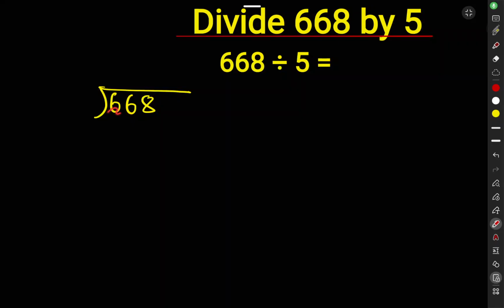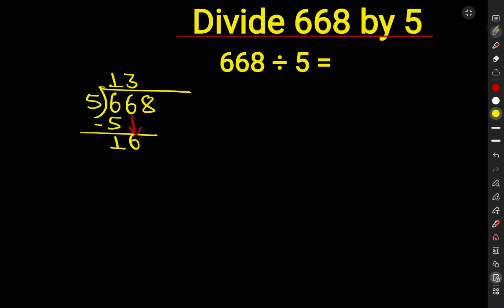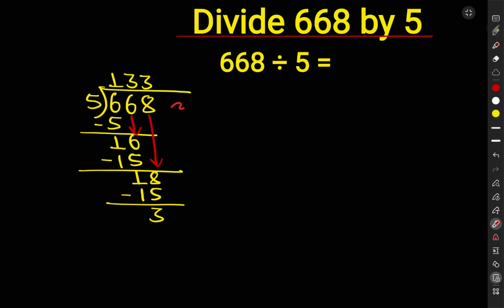668÷5 Divide 668 by 5 (Long division Method)